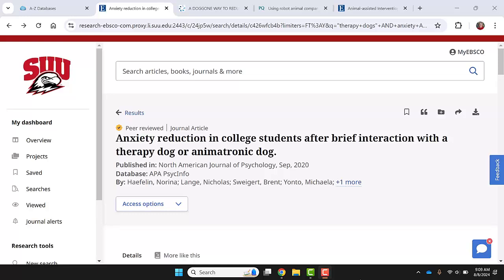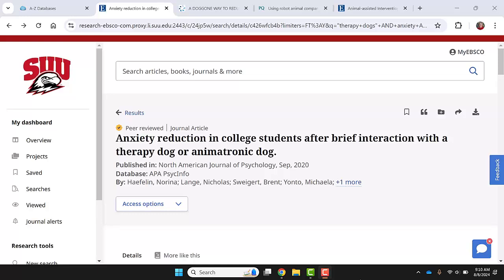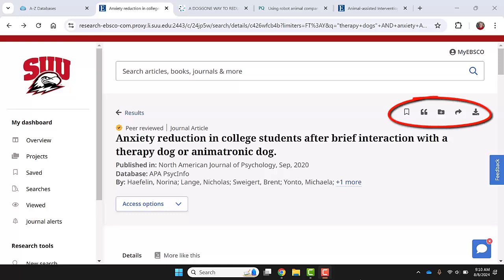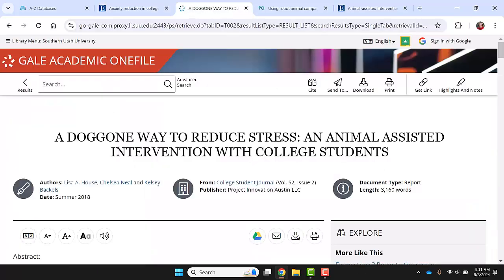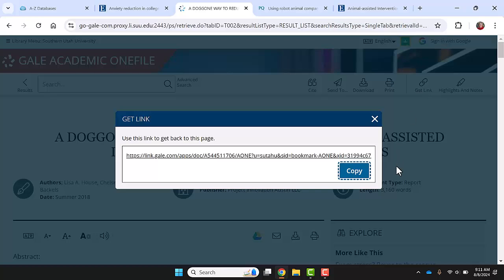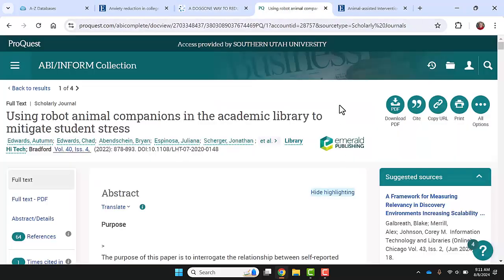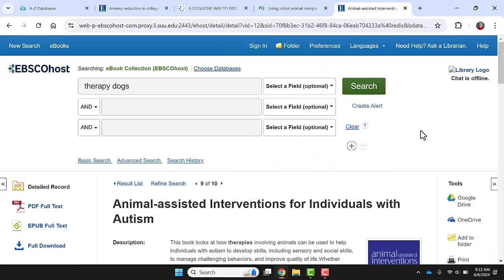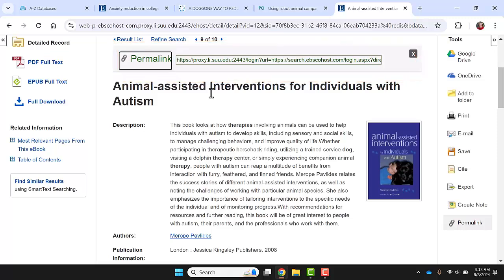How to Find Permalinks in Library Databases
A demo of how to find Persistent Links (also known as Permalinks or Stable URLs) in four different library databases. MultiSearch, Gale, ProQuest, and EBSCO.